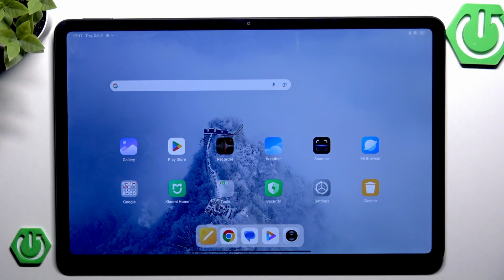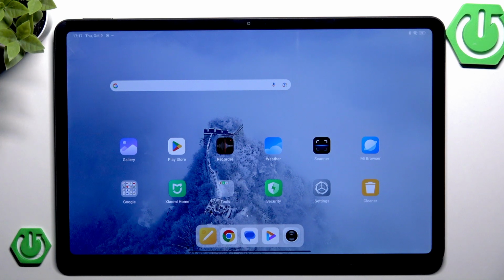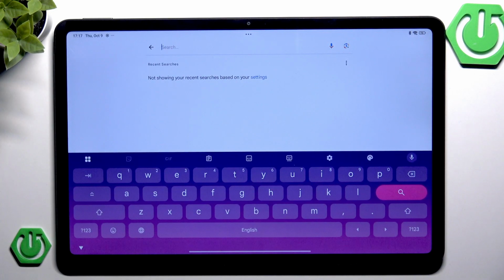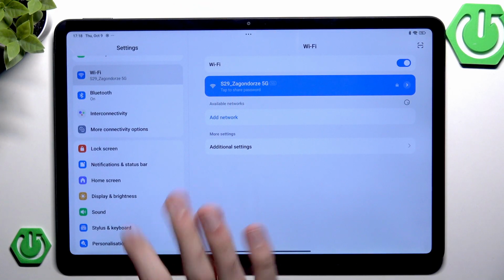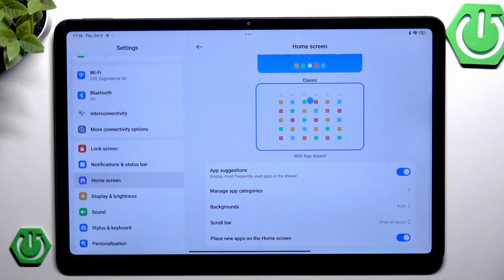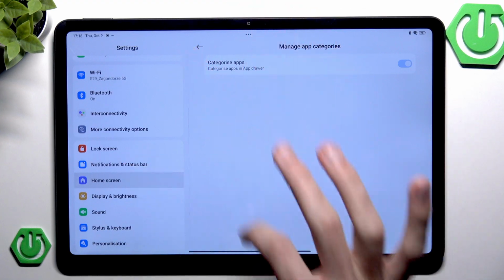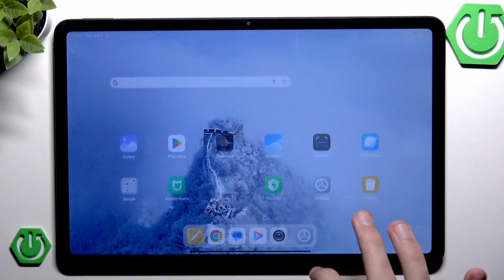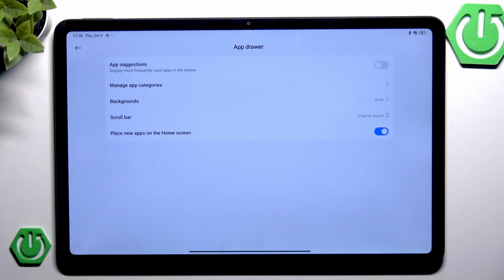REDMI Pad 2 Pro – Fix No App Drawer Problem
If your REDMI Pad 2 Pro is missing the app drawer and you can't find all your applications, this video will help you restore the app drawer quickly and easily. Learn how to change your home screen settings so you can access all your apps with a simple swipe. We’ll also show you how to customize app categories and manage app suggestions for a better experience on your REDMI Pad 2 Pro. Follow these steps to bring back the app drawer and organize your apps just the way you like.

How to enable the app drawer on REDMI Pad 2 Pro?
How to fix missing app drawer in REDMI Pad 2 Pro?
Where are home screen settings on REDMI Pad 2 Pro?

0:00 Introduction
0:10 Checking for the app drawer
0:22 Opening Settings
0:37 Navigating to Home Screen settings
0:47 Switching to App Drawer mode
1:02 Customizing app categories and suggestions
1:10 Testing the app drawer
1:18 Exploring app categories
1:31 Conclusion